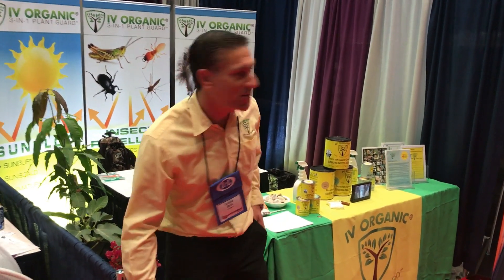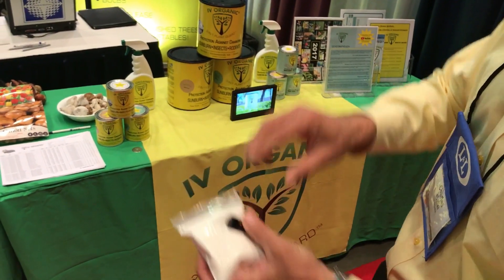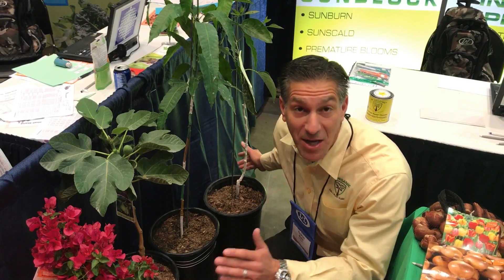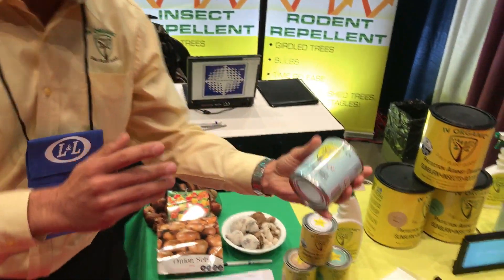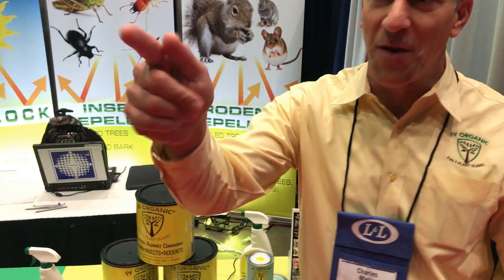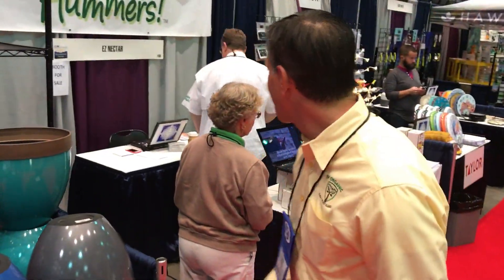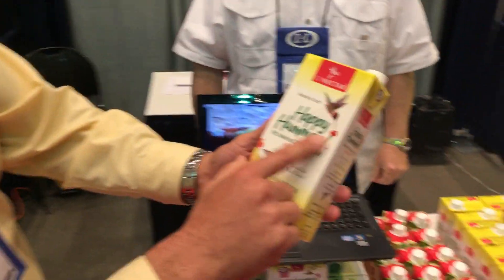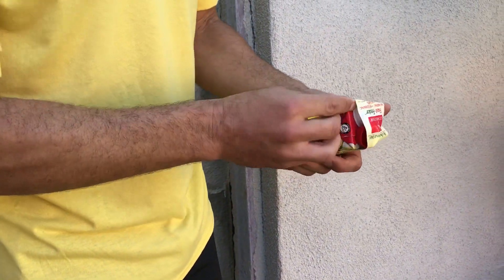L&L Reno, Nevada Expo | 33 NEW IV ORGANIC STORES! :-) | Happy Hummers - New Vendor Product Demo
explains IV Organic Booth #107 at the L&L Expo in Reno, Nevada. October 4th & 5th, 2017. Charles also interviews owner, Dan Hill, of EZ Nectar and inventor or Happy Hummer products, and demonstrates the ease and health benefits of this new hummingbird feeder! Special THANK YOU to our YouTube fans that have made us a leading garden product-based YouTube Garden Channel! THANK YOU!